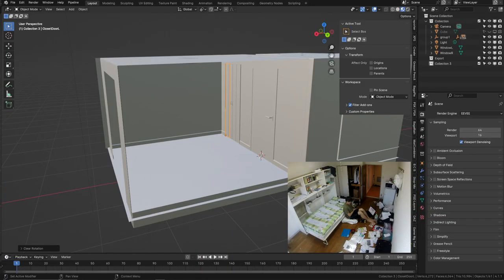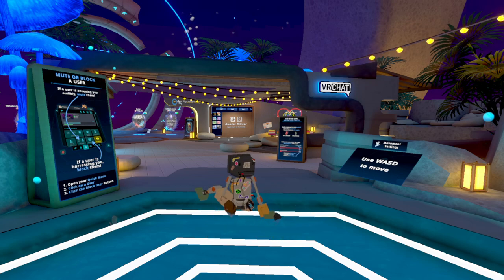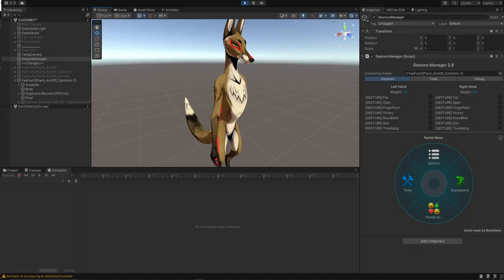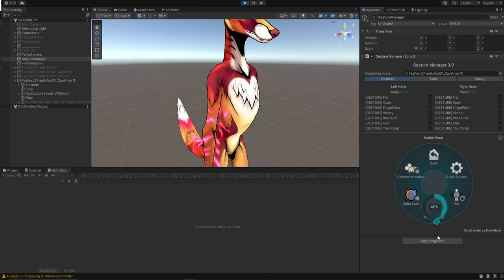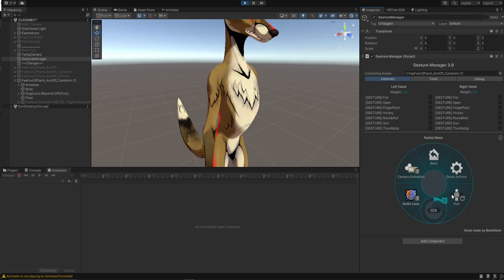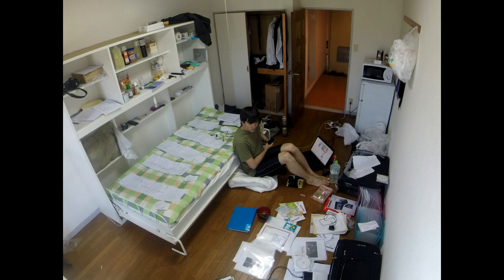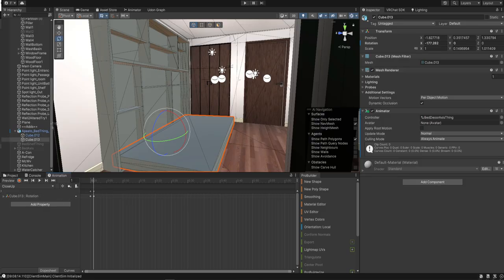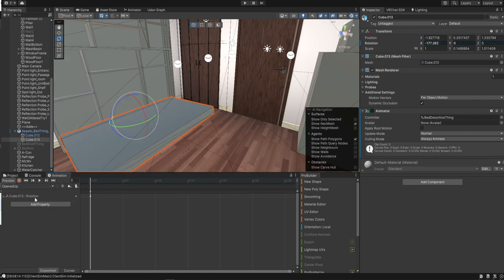RECAP! | June 23-30 | Last of June